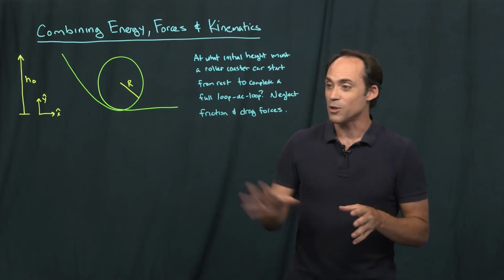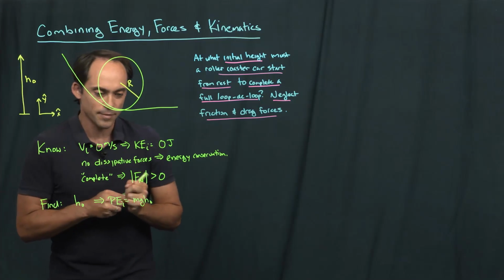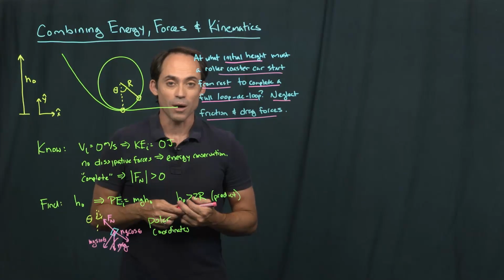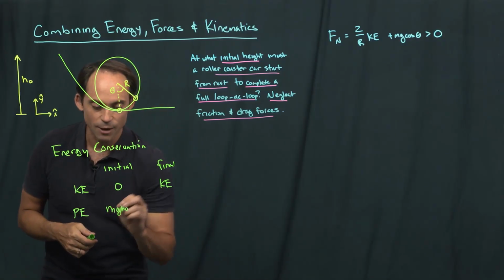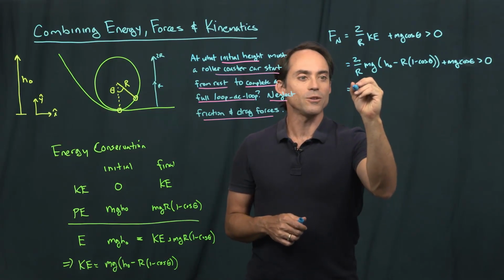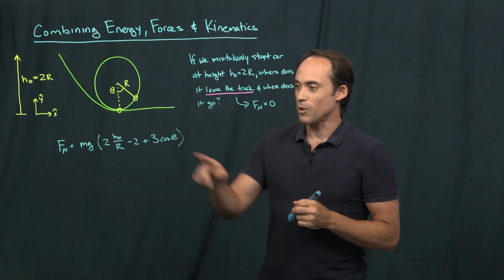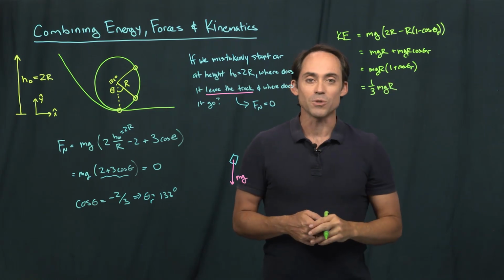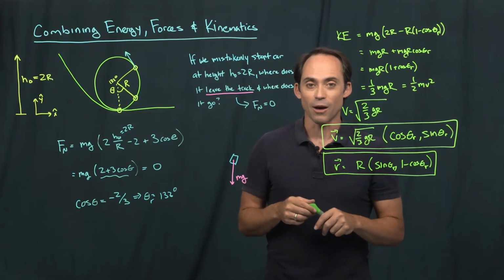3.4P: Combining Energy, Forces, and Kinematics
This problem solving video demonstrates how to use work-energy in combination with Newton's Laws and kinematic equations for constant acceleration, using as the illustrative case the loop-de-loop of a rollercoaster.